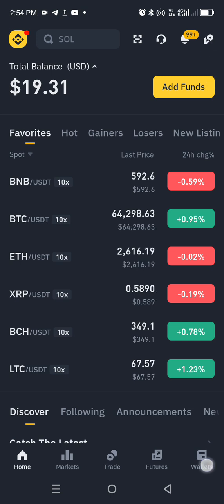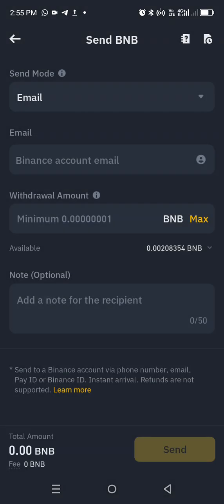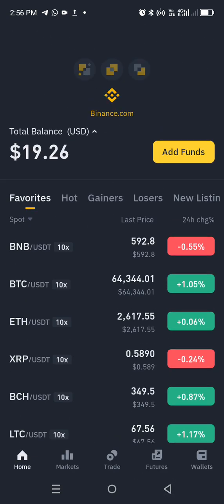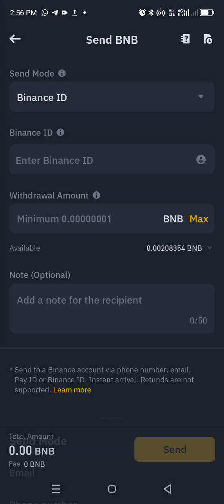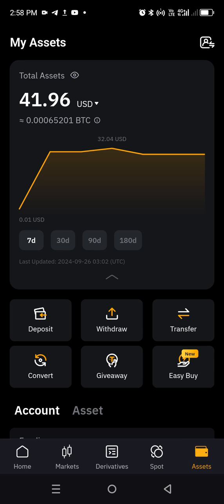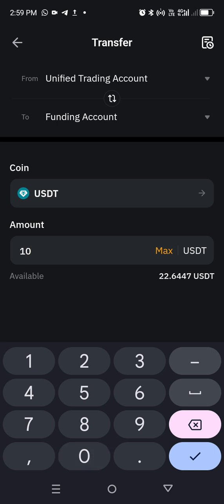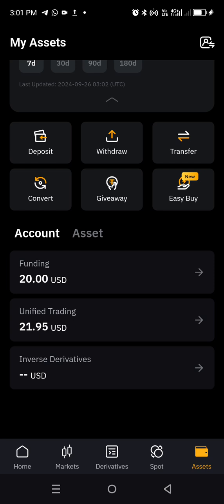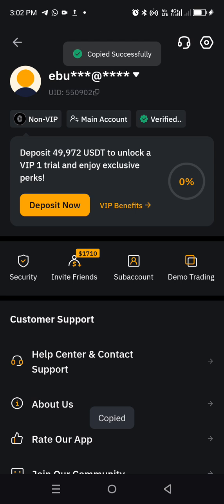How to withdraw crypto for free. No gas fee.Binance & Bybit Tutorials